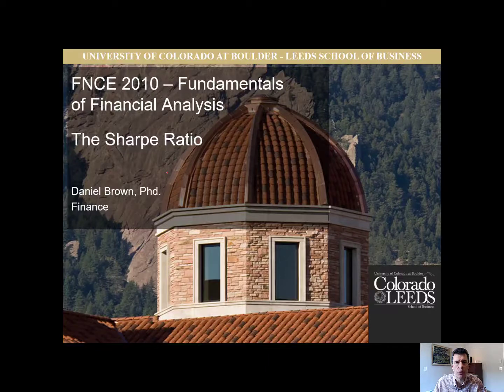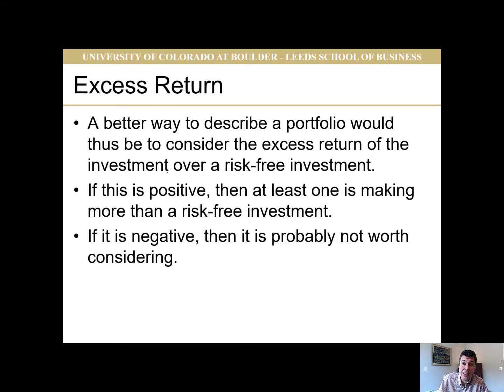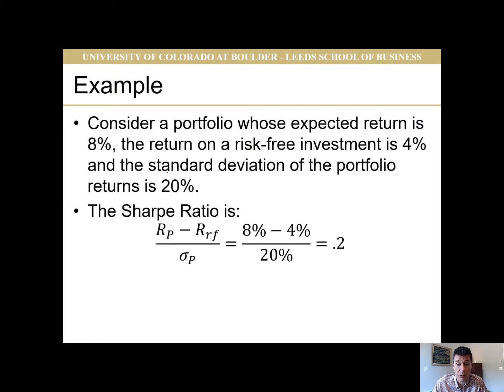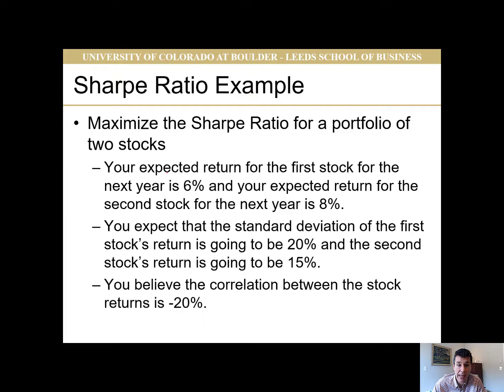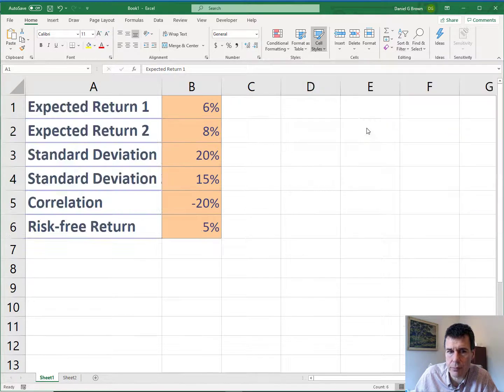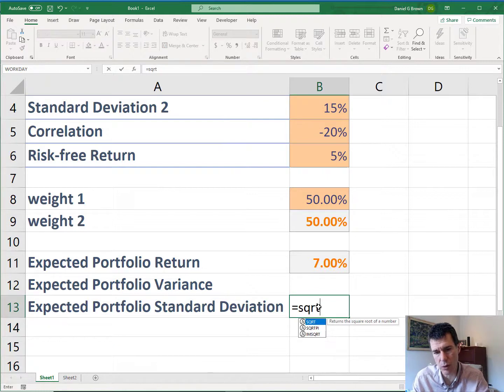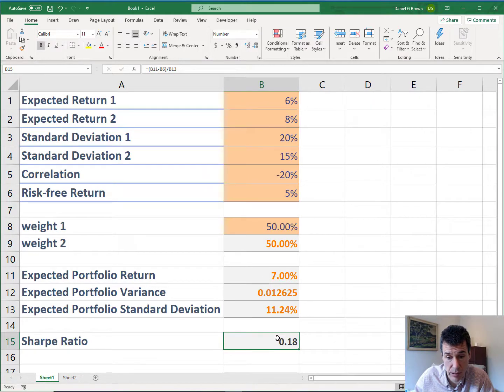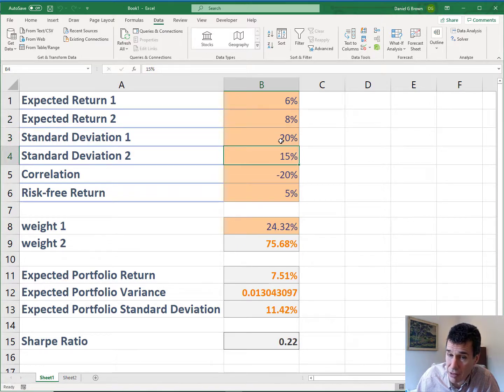FNCE 2010 The Sharpe Ratio